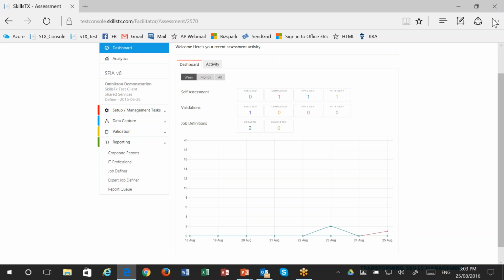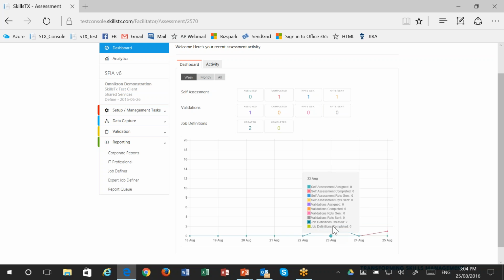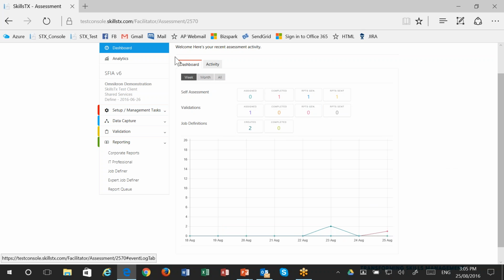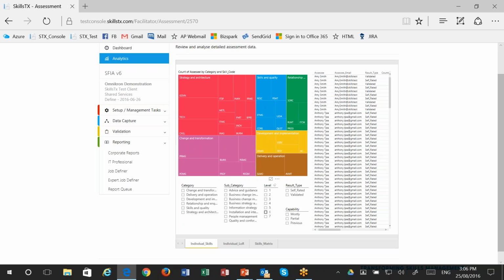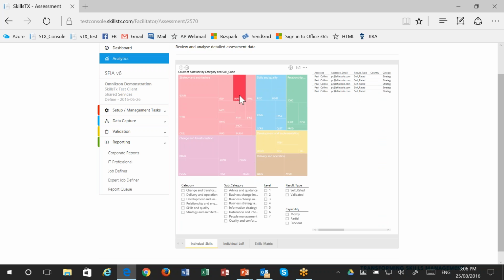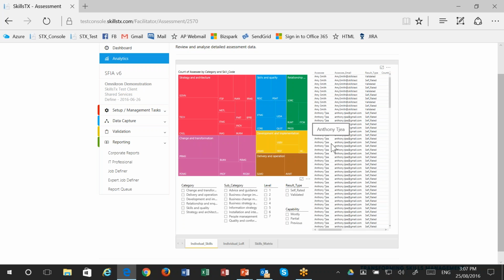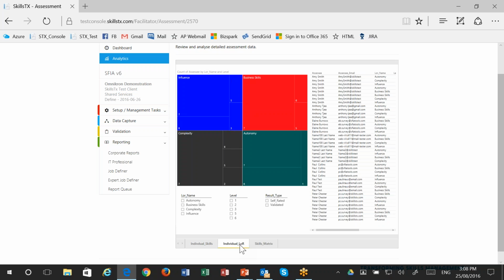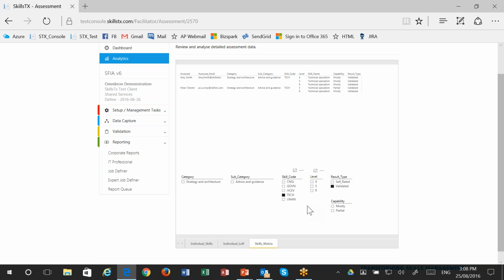Release Preview Qtr 3 Rel 2 2016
Release preview for SkillsTx quarter 3 2016 release 2